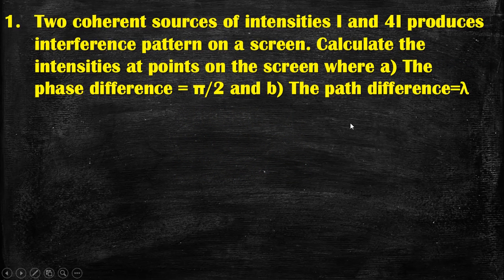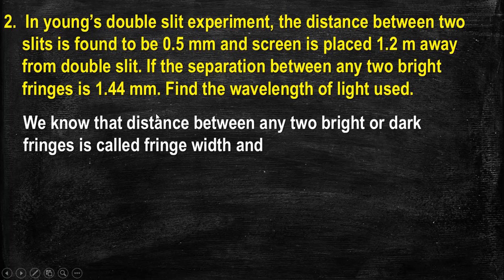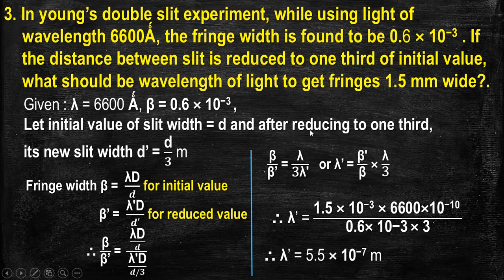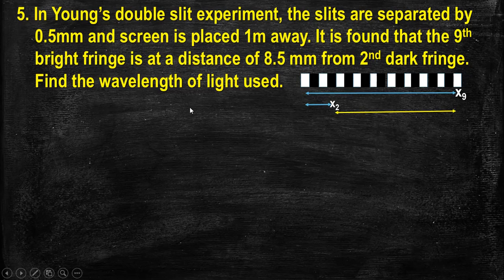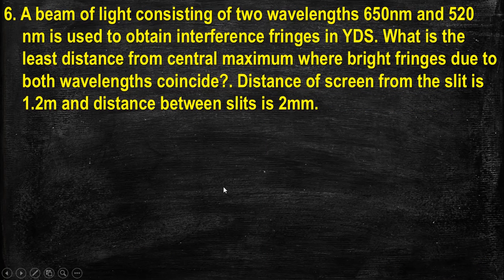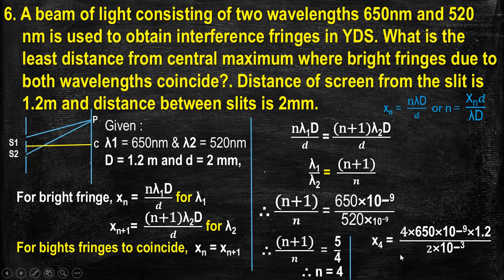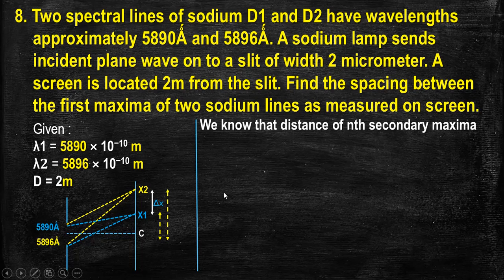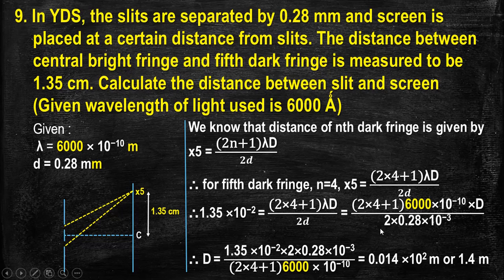NUMERICAL ON WAVE OPTICS FOR BOARD EXAM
PROBLEMS ON WAVE OPTICS